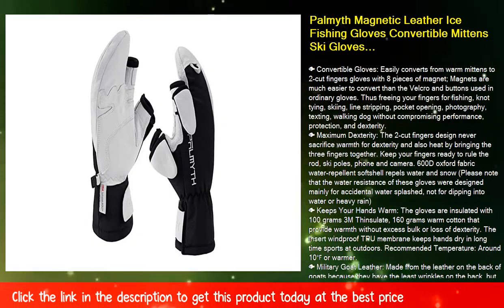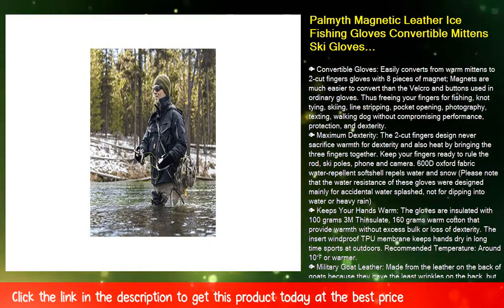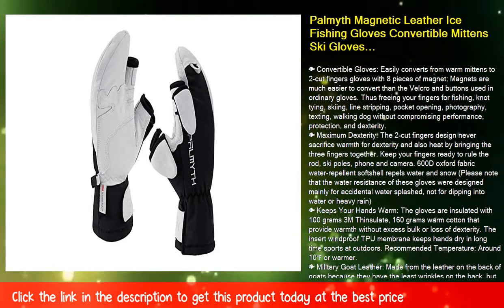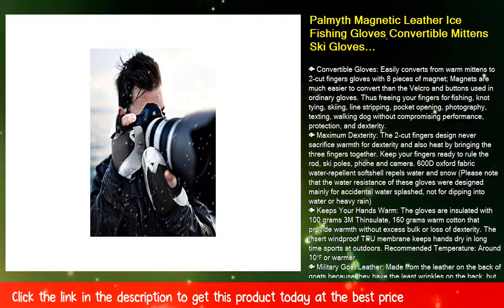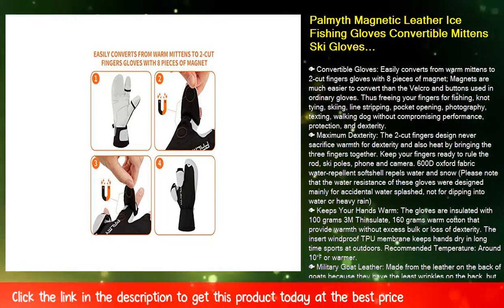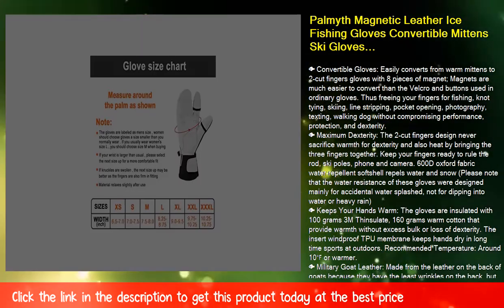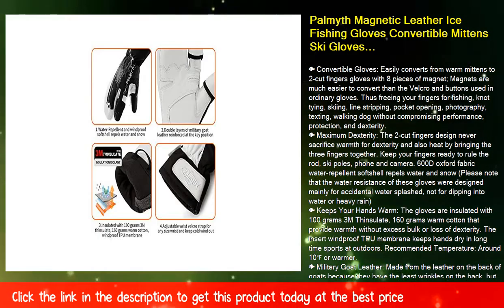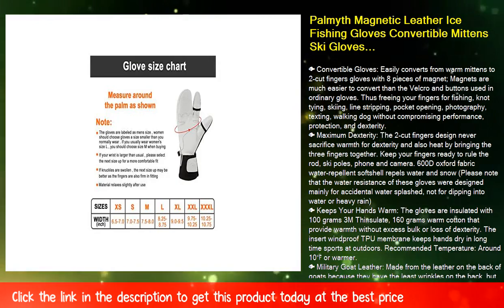Palmyth Magnetic Leather Ice Fishing Gloves Convertible Mittens Ski Gloves with Thinsulate 3M Warm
Palmyth Magnetic Leather Ice Fishing Gloves Convertible Mittens Ski Gloves with Thinsulate 3M Warm for Cold Weather and Winter Men Women Photography Snow Shooting

🐟 Convertible Gloves: Easily converts from warm mittens to 2-cut fingers gloves with 8 pieces of magnet; Magnets are much easier to convert than the Velcro and buttons used in ordinary gloves. Thus freeing your fingers for fishing, knot tying, skiing, line stripping, pocket opening, photography, texting, walking dog without compromising performance, protection, and dexterity.
🐟 Maximum Dexterity: The 2-cut fingers design never sacrifice warmth for dexterity and also heat by bringing the three fingers together. Keep your fingers ready to rule the rod, ski poles, phone and camera. 600D oxford fabric water-repellent softshell repels water and snow (Please note that the water resistance of these gloves were designed mainly for accidental water splashed, not for dipping into water or heavy rain)
🐟 Keeps Your Hands Warm: The gloves are insulated with 100 grams 3M Thinsulate, 160 grams warm cotton that provide warmth without excess bulk or loss of dexterity. The insert windproof TPU membrane keeps hands dry in long time sports at outdoors. Recommended Temperature: Around 10℉ or warmer.
🐟 Military Goat Leather: Made from the leather on the back of goats because they have the least wrinkles on the back, but they can enhance grip and and are the softest, warm and durable, they can also protect your hands from blisters, calluses and insect bites. Full palm goat leather and two layers of goat leather reinforced at the key position.
🐟 Size Tips: The gloves are labeled as men's size, women should choose gloves a size smaller than you normally wear. If you usually wear women's size L, you should choose size M when buying. Please measure around your palm before selecting a size by using the sizing chart in the product image. If you are in-between sizes, please select the larger size for a more comfortable fit.